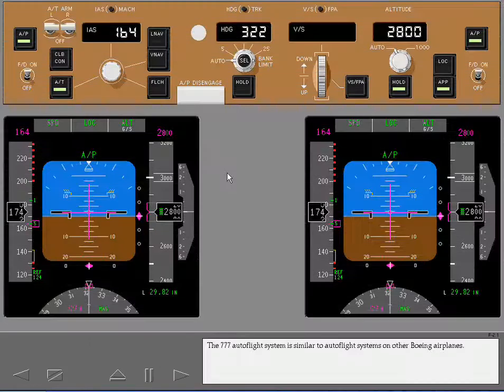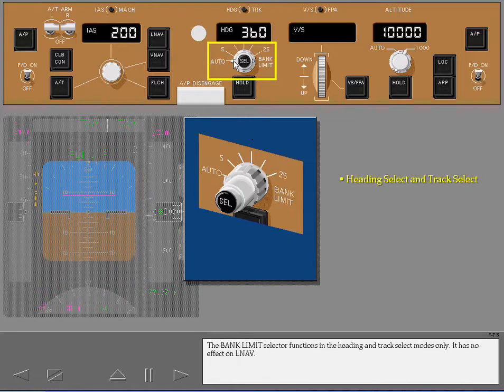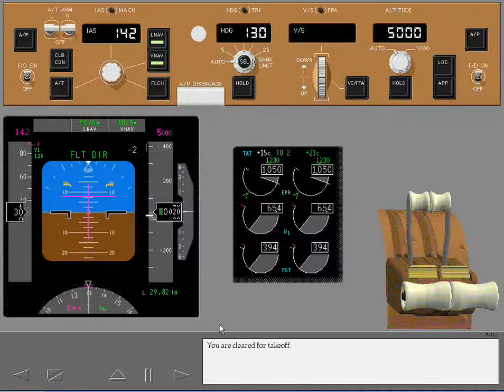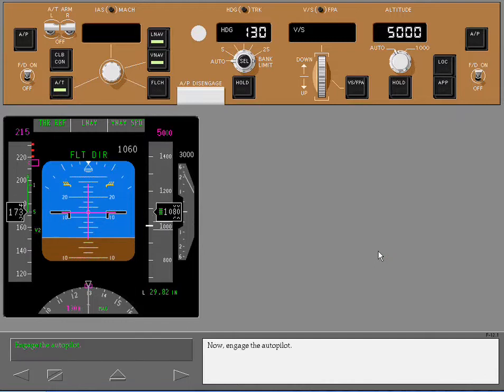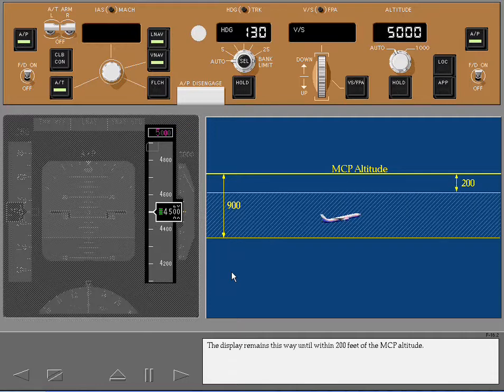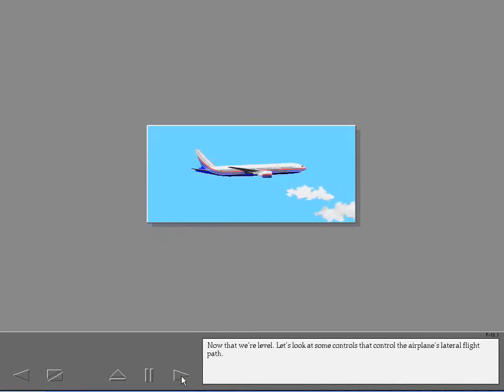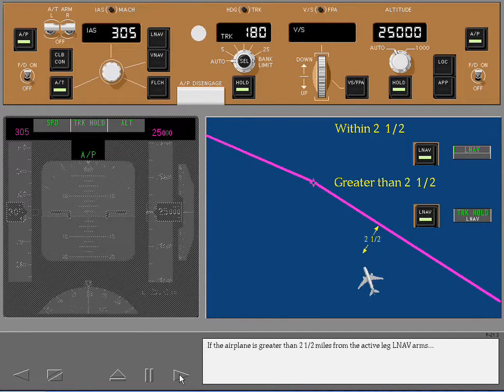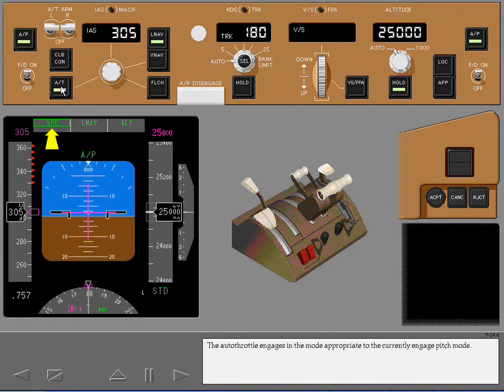33 Autoflight05 Glass1